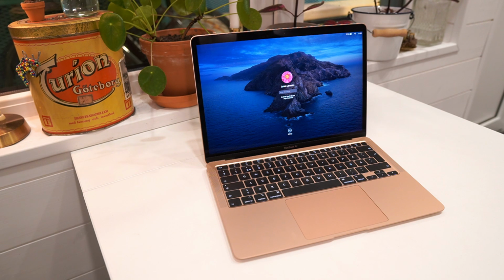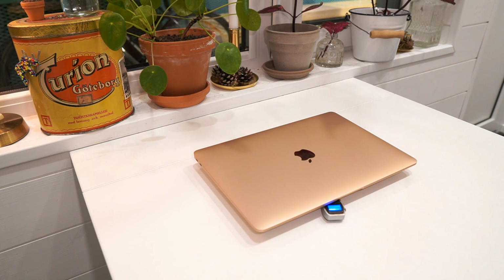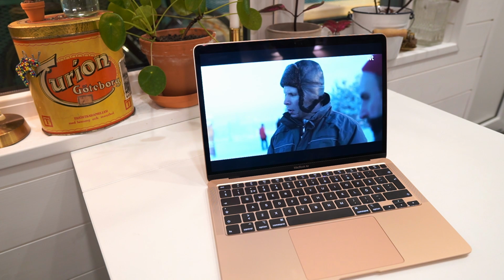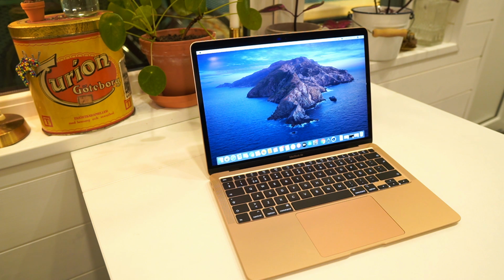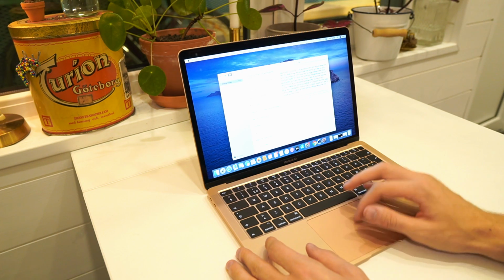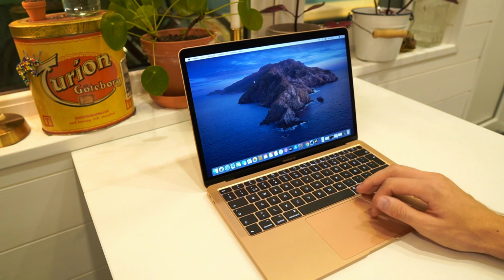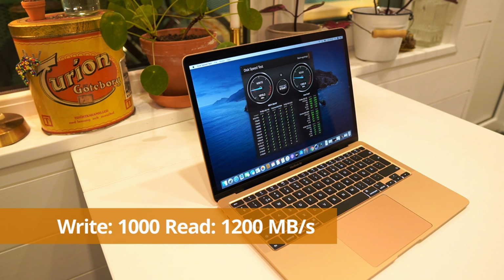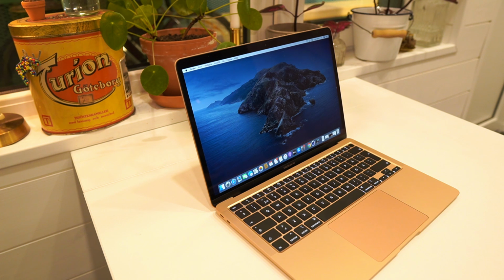Macbook Air 2020 - 2 Week Review & Benchmarks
I have now spent 2 weeks with the Macbook Air 2020 and been pleasantly surprised about the experience! In this video I share why I think this is a pretty good laptop to buy if you can skip out on ports and have the money to spend for something to use for lighter work loads!

Buy Macbook Air:
US:

Chapters:
0:00 Intro & why I bought it
1:09 Specification
2:15 Build Quality
2:26 Ports
3:55 My mobile productivity setup
4:28 Weight
4:45 The Charger
5:07 Opening with one hand
5:18 Fingerprint Reader
5:28 Screen Wobble
5:40 Palm rest quality
6:07 Fingerprints
6:40 The Screen
9:27 The Speakers
11:25 Noise at idle - Coil whine, Fans etc.
12:14 Webcam (lost the actualy footage)
12:35 Trackpad
13:12 Keyboard
15:07 Bloatware & Preinstalled Software
15:36 The MacOS experience
16:26 Cinebench R20
17:11 Surface temperatures at load
18:26 Video editing in Davinci Resolve
21:01 Wifi Speeds
21:25 SSD Speeds
22:16 Battery life (limited info)
23:11 Conclusion
25:07 The insane price
25:50 Outro

2 TB Extra SSD
Main Camera
Variable ND-Filter
Bring Everywhere Camera
18mm Lens Addon
Audio Interface
On Camera Mic
On Camera Light
Laptop Stand